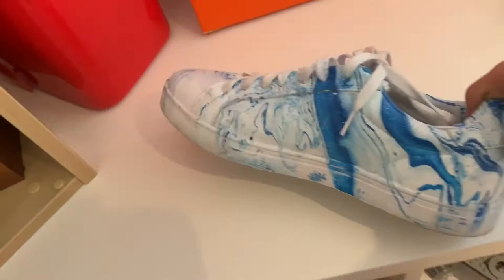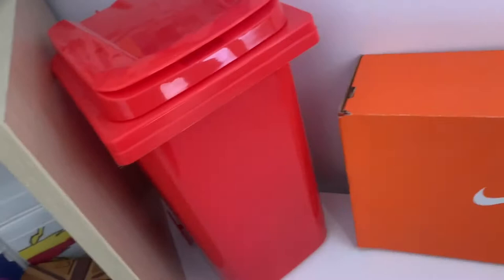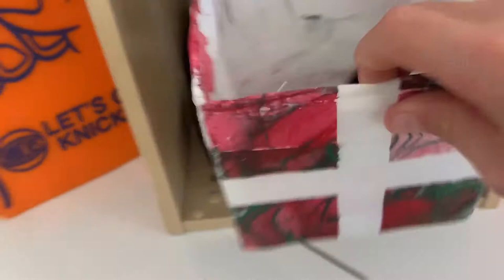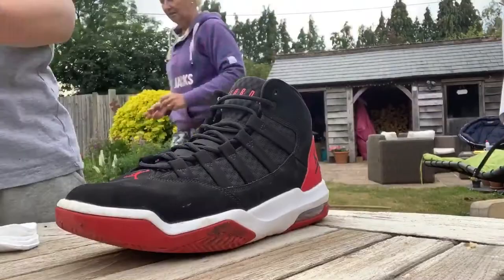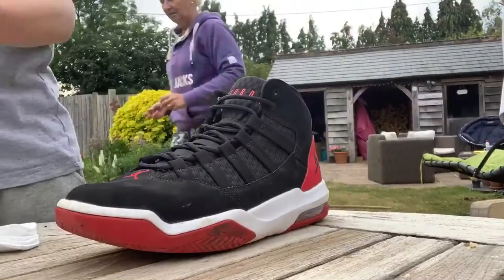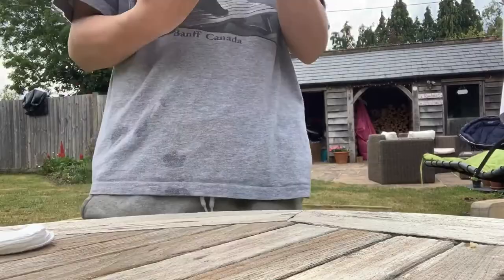J vlogs vlog #1